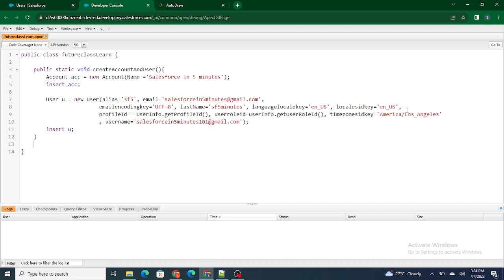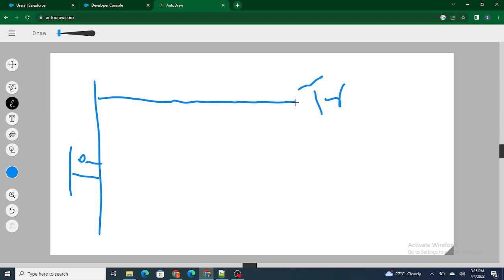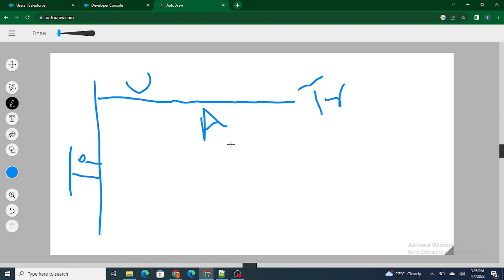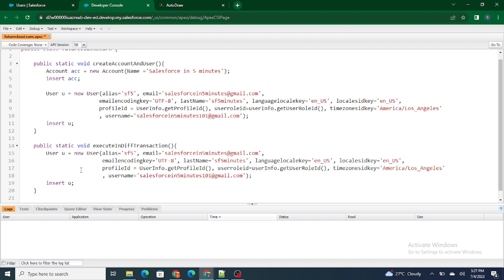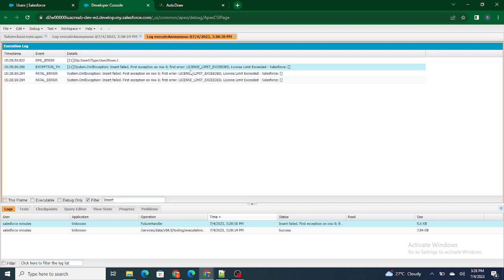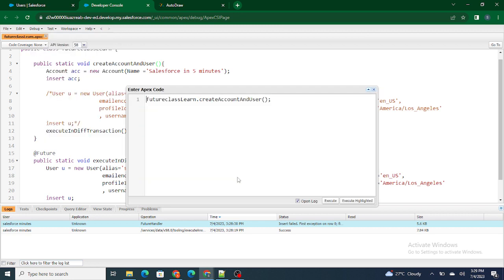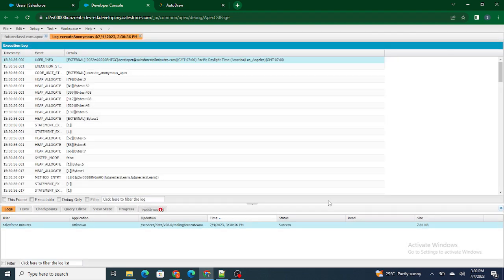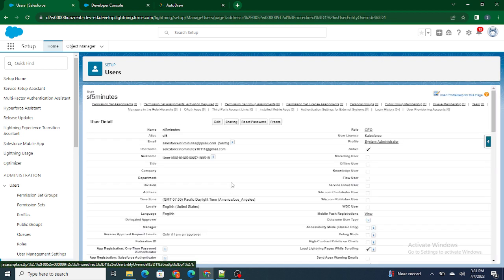How to handle mixed DML Exceptions | future Apex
Hi all at salesforce in 5 minutes we believe in saving your time and explaining broad concepts of salesforce in simple terms.